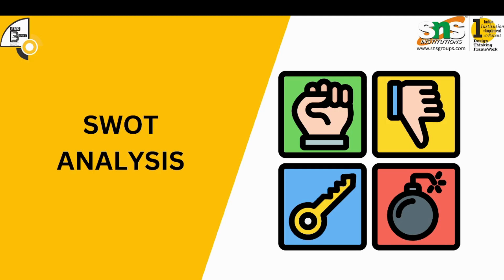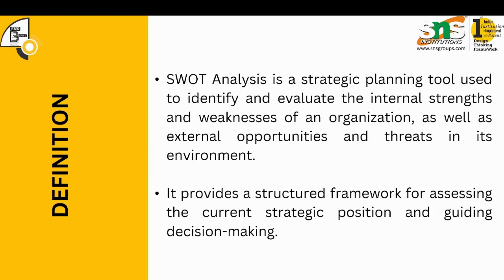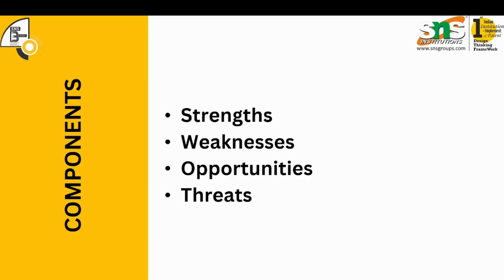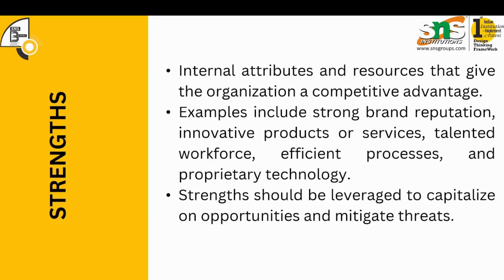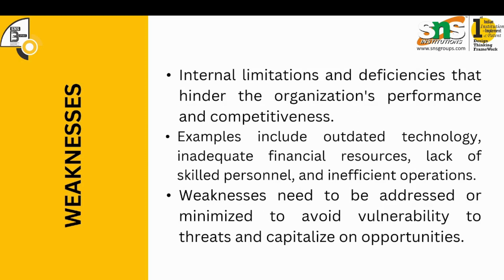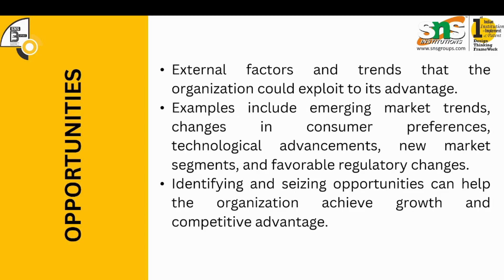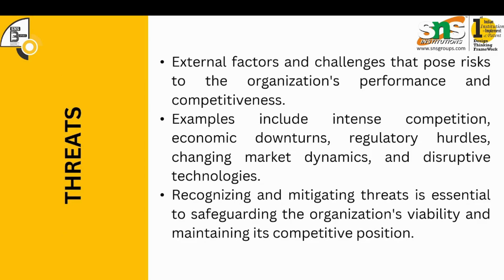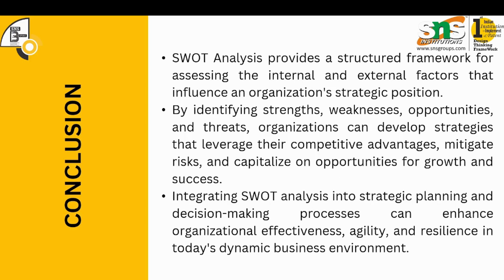SWOT ANALYSIS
"Uncover strategic insights and unlock opportunities with our enlightening lecture video on SWOT analysis, a powerful tool for strategic planning and decision-making."